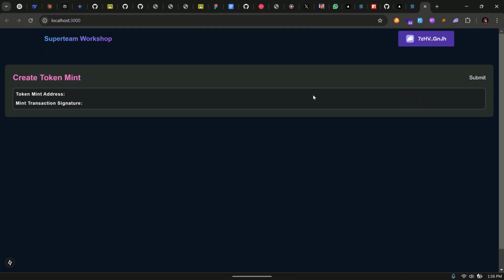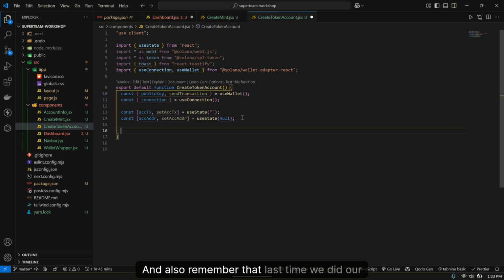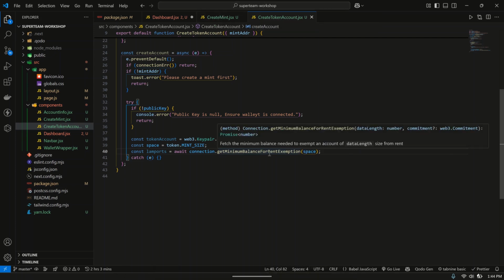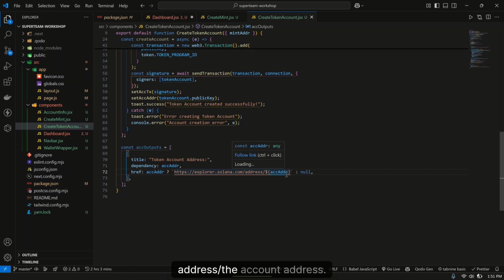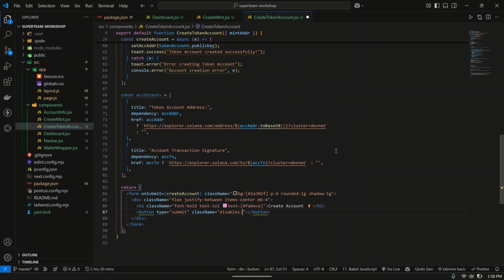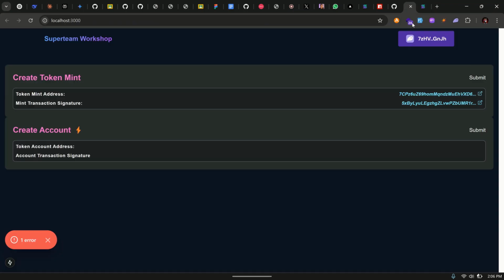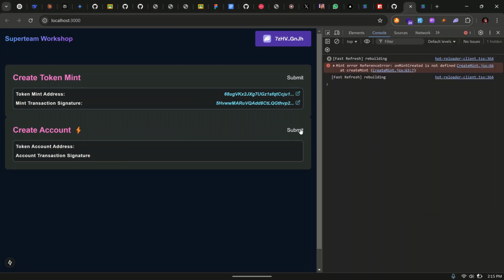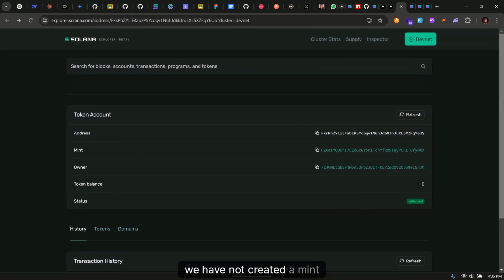Session 3 Part 2 - How to Mint an SPL on Solana | Psolite Solana Workshop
Part 2 is focusing on Creating a Token Account

SuperteamNG